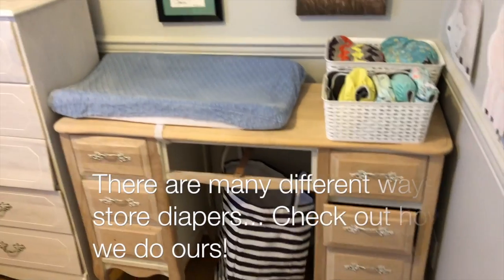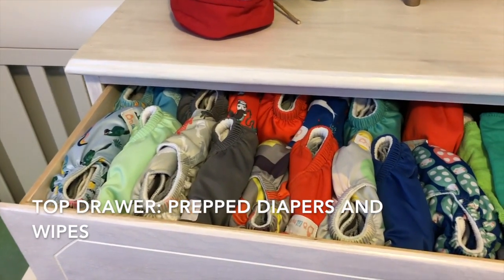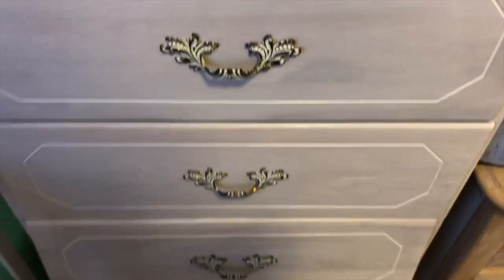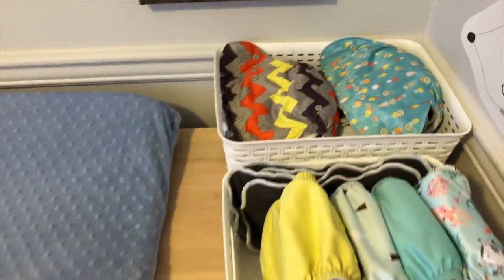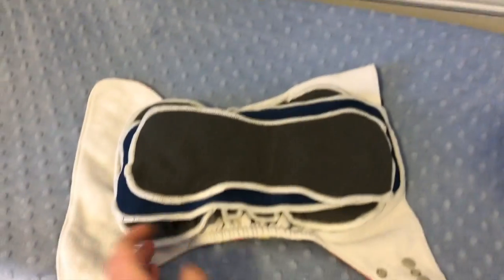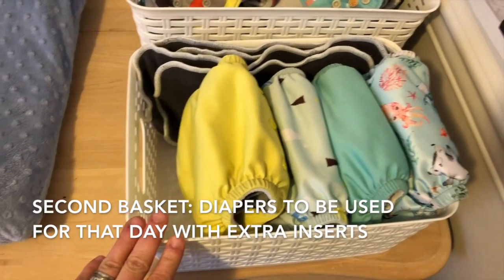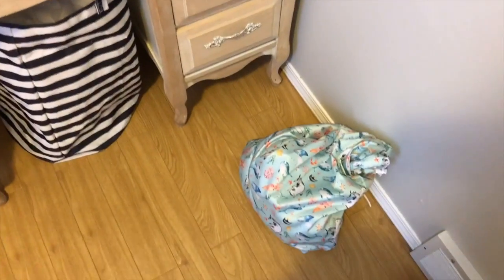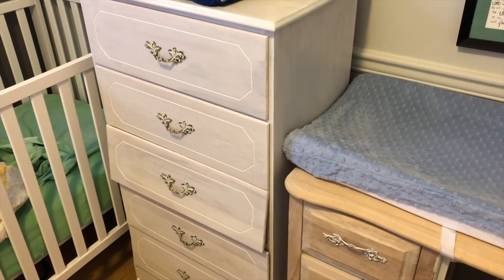How to store clean diapers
This is a video where I show you how we organize our cloth diapers and accessories in between laundry days. There are many different ways, but this is how we do it!

We upcycled an old desk and use it as our changing station where we use the drawers for extras (swim diapers, wipes, stay-dry liners, socks, drool bibs, etc). On top, next to the changing pad, we have two baskets. One with prepped overnight diapers, and the other with the diapers we'll use for the day.

We use a dresser for our son's clothing and have two designated drawers for cloth diaper storage. One drawer is for prepped (already folded and ready to go) diapers and cloth wipes; the other for extra inserts and wet bags.